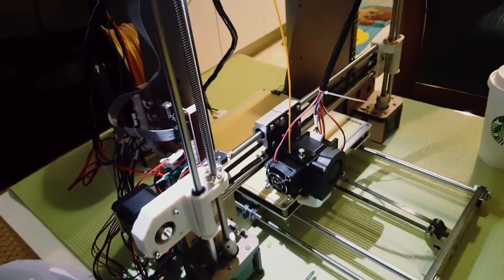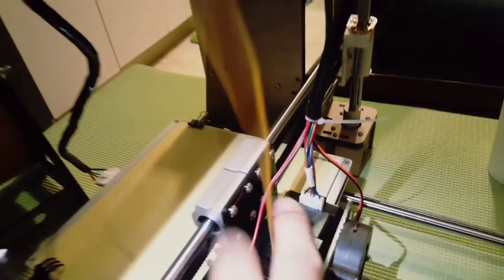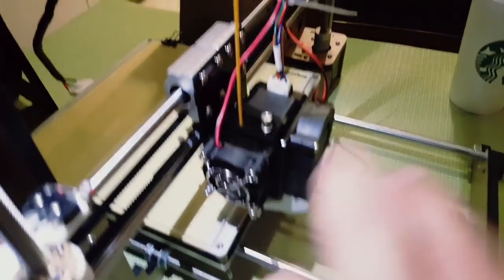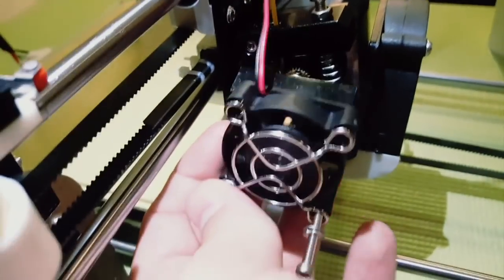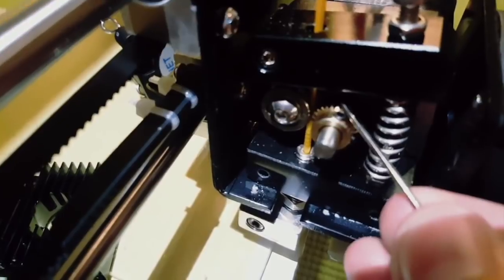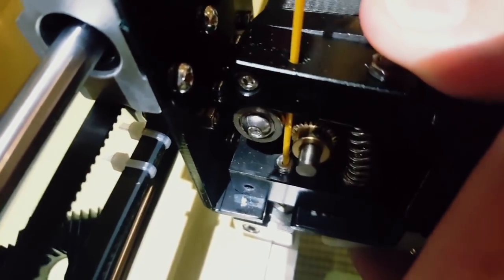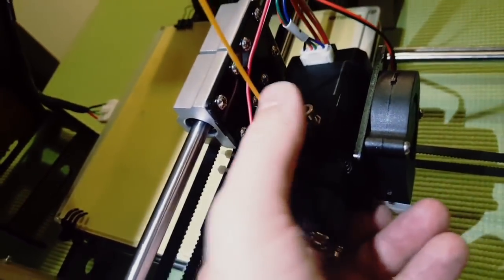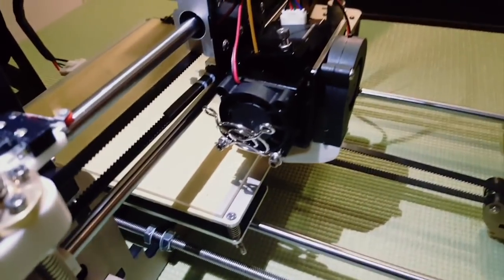Fix Anet a8 extruder problem and not feeding filament in 3D printer GearBest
Anet a8 extruder problem and not feeding filament in 3d Printer